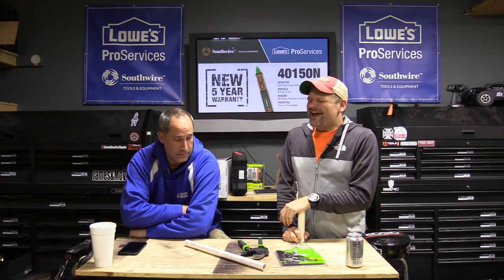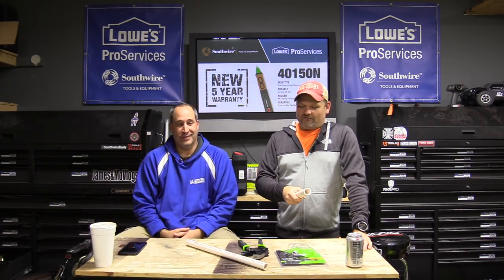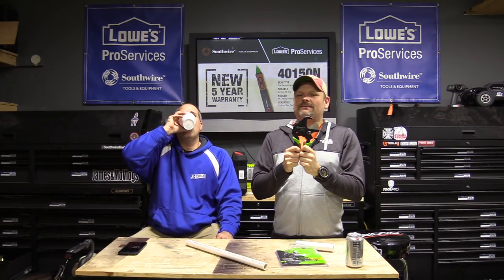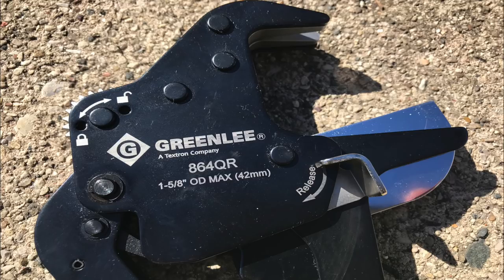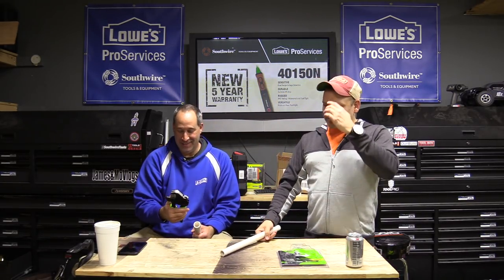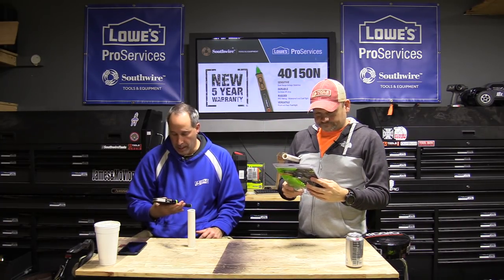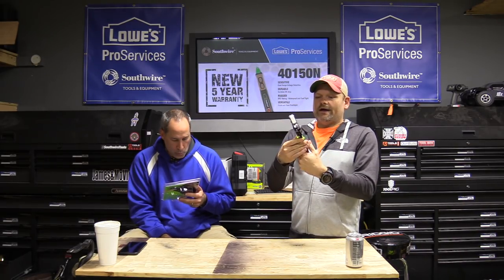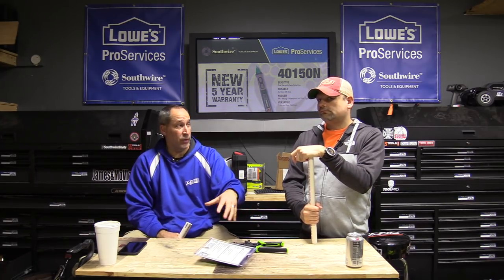Greenlee PVC Cutter 864QR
What do you guys think of Greenlee?  This is our first tool from them and we really want to know what the crew thinks.